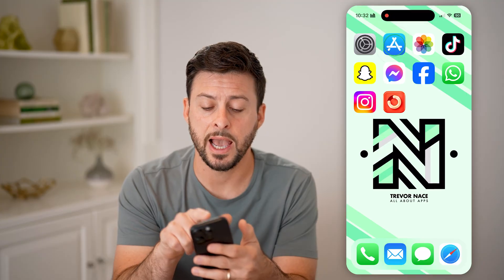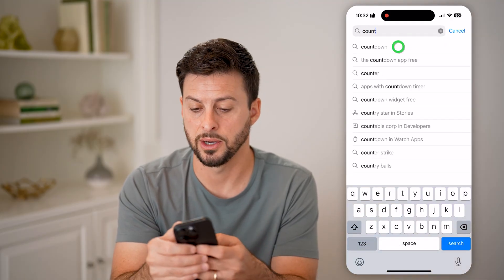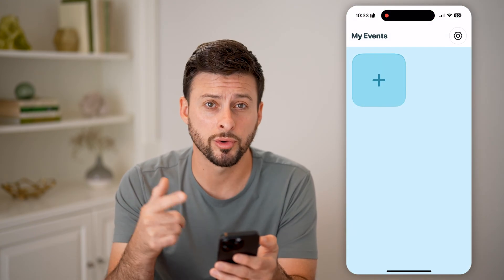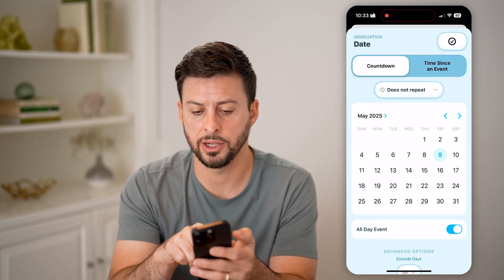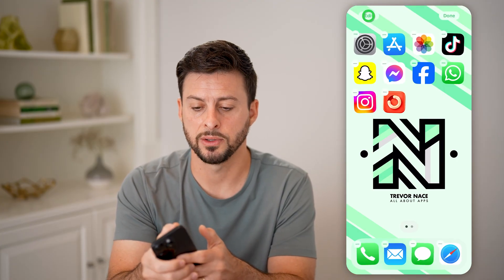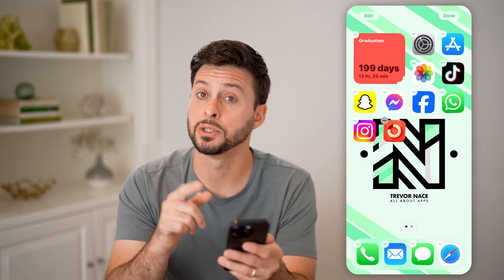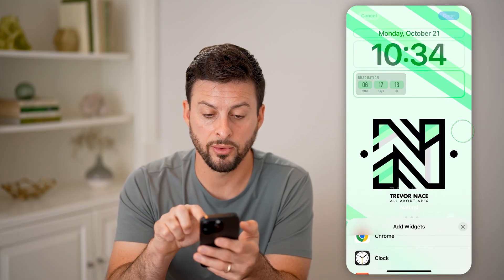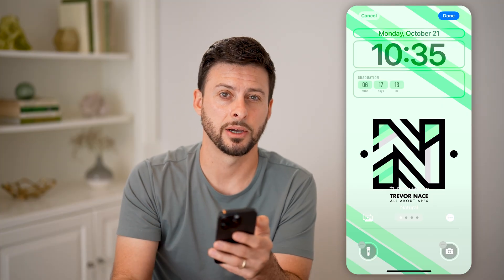How To Put Countdown Widget On iPhone Lock Screen And Home Screen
Here's how to put a countdown widget on your iPhone lock screen and home screen so you can set long form timers for planned events.